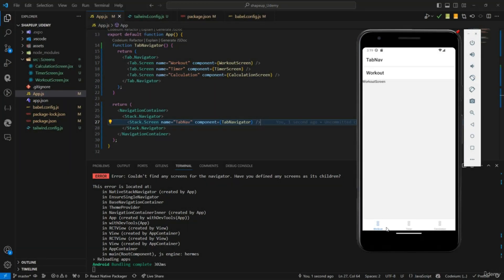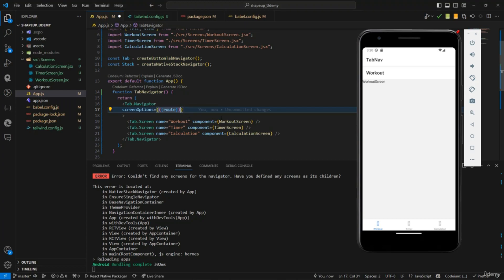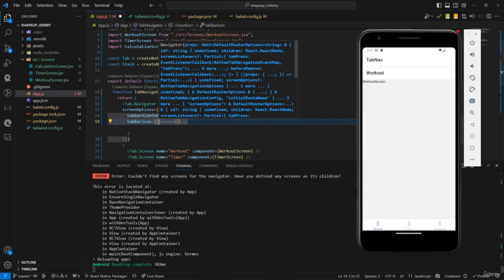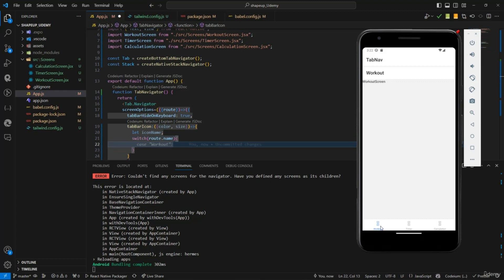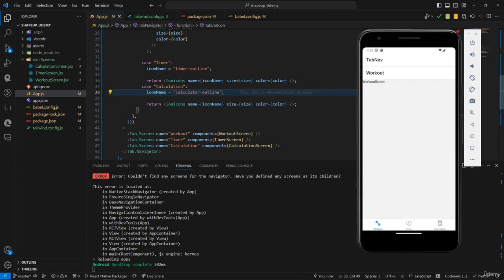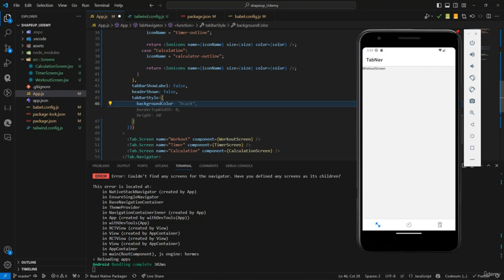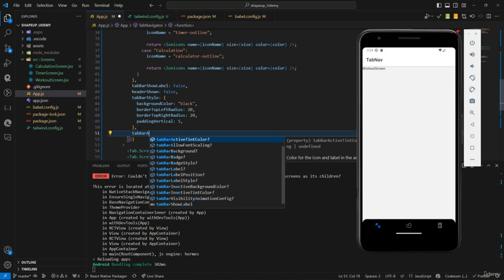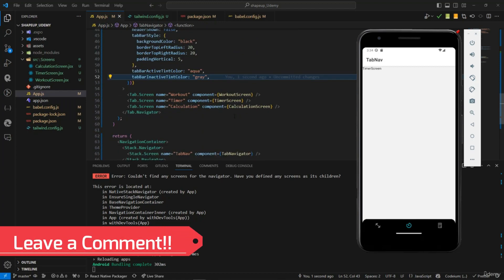Styling Bottom Tab Navigator - Fitness Application Using React Native With Firebase - Tutorial # 5